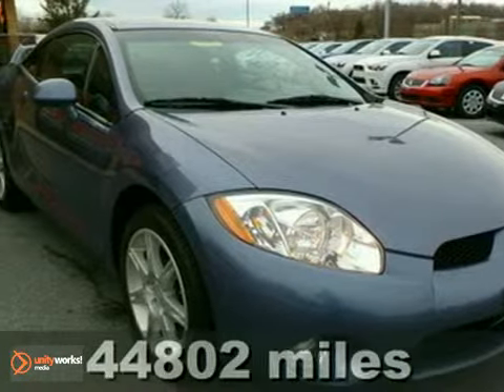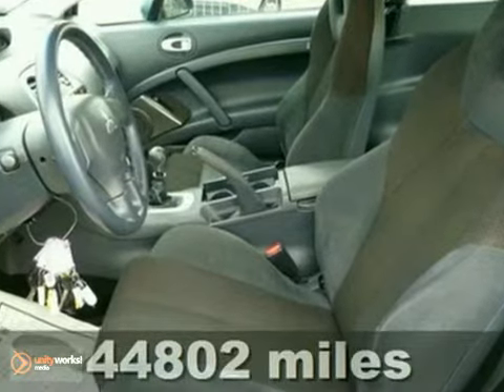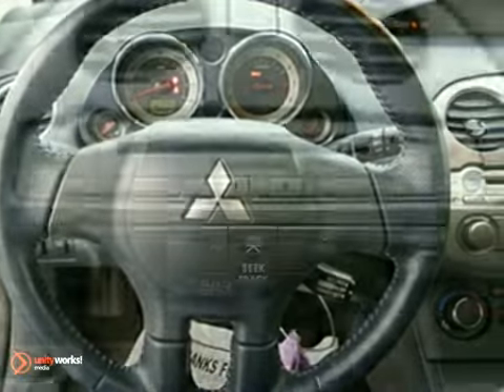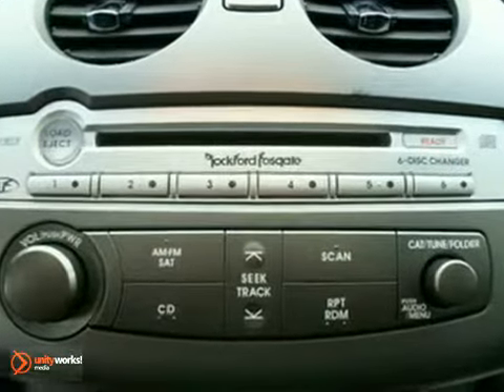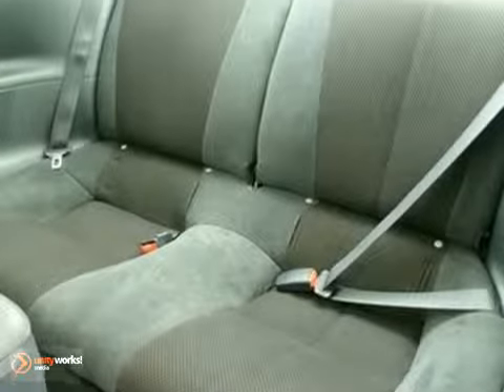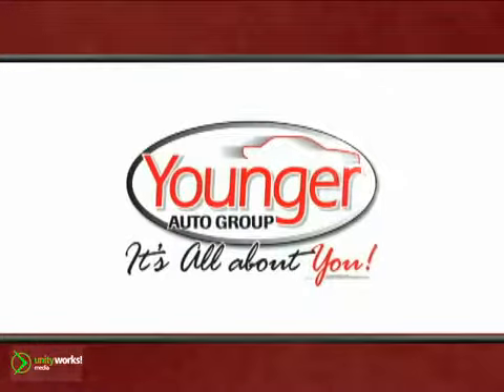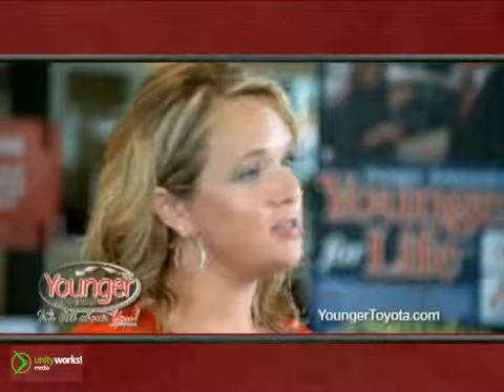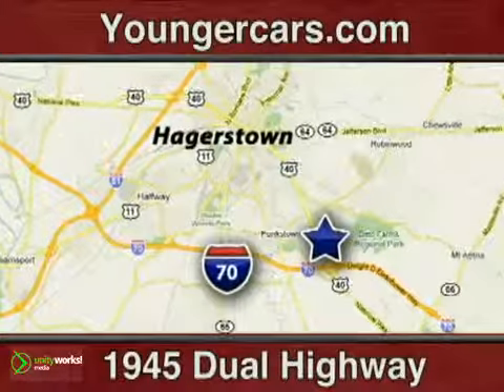2008 Mitsubishi Eclipse T1249302 in Hagerstown, MD 21740 - SOLD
SOLD - If you are looking for real value on a great used car, Younger Toyota Scion Mitsubishi invites you to come in and test drive this 2008 Mitsubishi Eclipse, stock# T1249302. We are conveniently located near Hagerstown, MD and known for our great selection, reliability and quality. Come take a look at this 2008 Mitsubishi Eclipse today.

1945 Dual Highway
Hagerstown MD, 21740

Younger Toyota Scion Mitsubishi is a short drive from Washington DC MD and Baltimore MD in Hagerstown MD.
If you are looking for a new or used car let us know! We'll do everything we can to help you find the right car for the right price. We sell these models:

Toyota Yaris, Corolla, Matrix, Camry, Prius, VENZA, Avalon, RAV4, FJ Cruiser, Sienna, Highlander, 4Runner, Sequoia, Land Cruiser, Tacoma, Tundra
Scion tC, xB, xD
Mitsubishi Lancer, Lancer Sportback, Lancer Evolution, Galant, Eclipse, Eclipse Spyder, Outlander, Endeavor,

You'll find safety inspected used cars, current New Toyota specials, used car specials, and get driving directions from Germantown Rockville Silver Spring Bethesda Leesburg Martinsburg Chambersburg Charlestown and Cumberland to our dealership in Hagerstown. You can even get pre-approved before stopping by!

Younger Toyota proudly presents this 2008 Mitsubishi Eclipse. Traction control keeps you on the straight and narrow. This Mitsubishi comes state inspected and ready for a new home. It's time for you to call and let's make a Younger Toyotadeal!!!